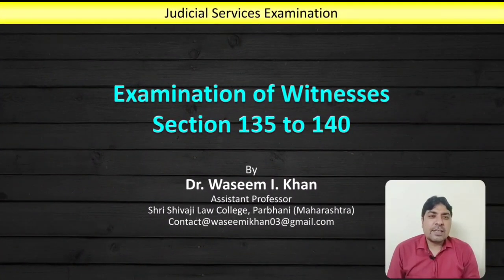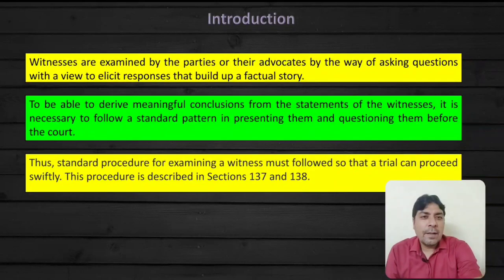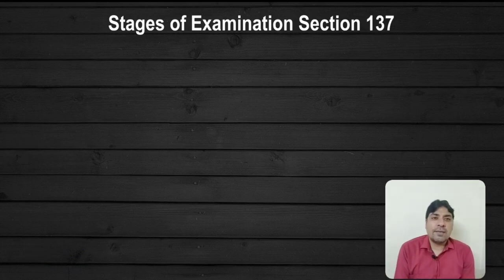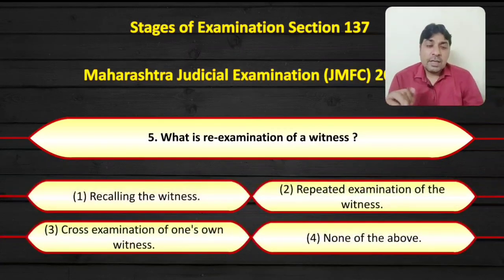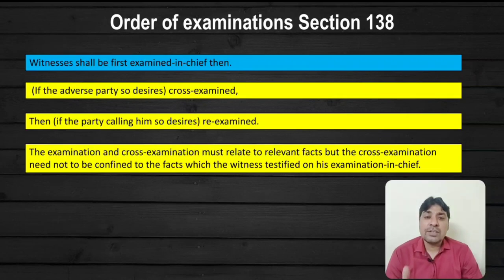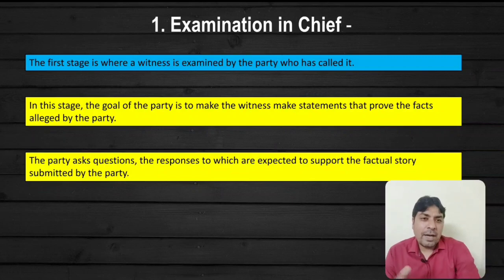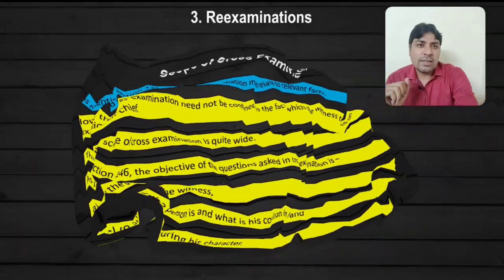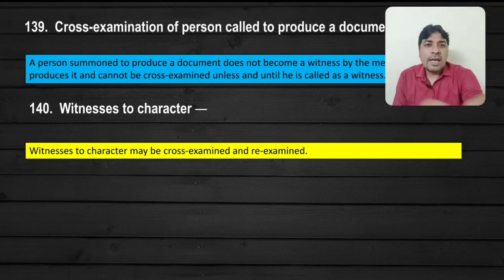Examination of witnesses | Section 135 to 140 | Lecture Series on Judicial Exam | Evidence Part 64.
Examination of witnesses | Section 135 to 140 | Lecture Series on Judicial Examination | Evidence Part 64.

About Us.

This video will be very helpful to understand the concept of Examination of witnesses under section 135 to 140  of Indian Evidence Act.  This is very important topic as point of view of judicial exmas aspirant.